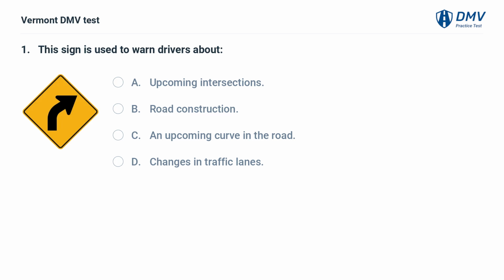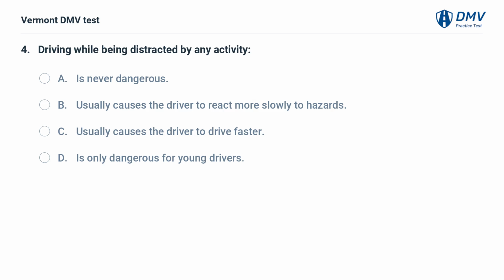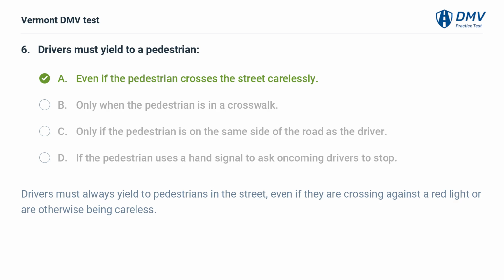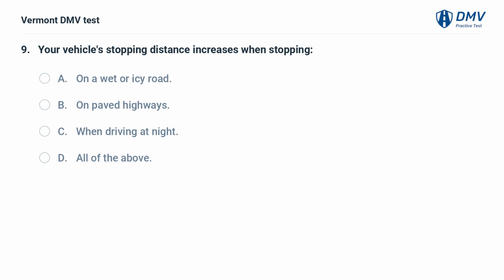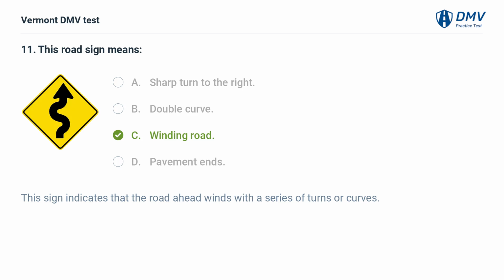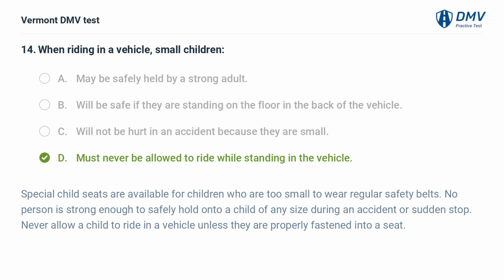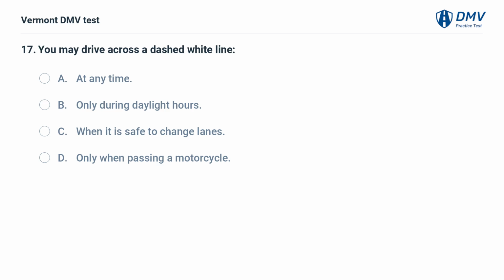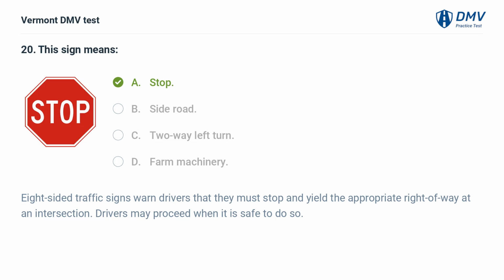2023 Vermont DMV Practice Test #1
Introduction: 00:00
Question 1:  00:07
Question 2:  00:37
Question 3:  01:12
Question 4:  01:48
Question 5:  02:30
Question 6:  03:16
Question 7:  04:11
Question 8:  05:00
Question 9:  05:40
Question 10:  06:16
Question 11:  07:05
Question 12:  07:33
Question 13:  08:20
Question 14:  08:56
Question 15:  09:50
Question 16:  10:23
Question 17:  11:03
Question 18:  11:41
Question 19:  12:11
Question 20:  12:35